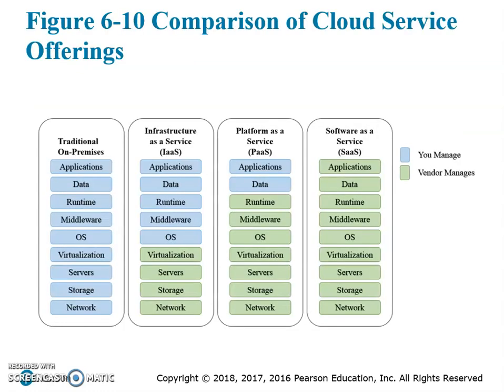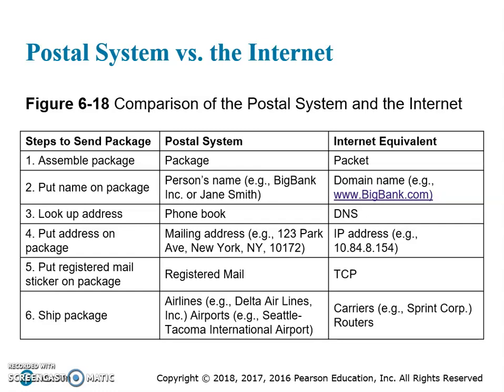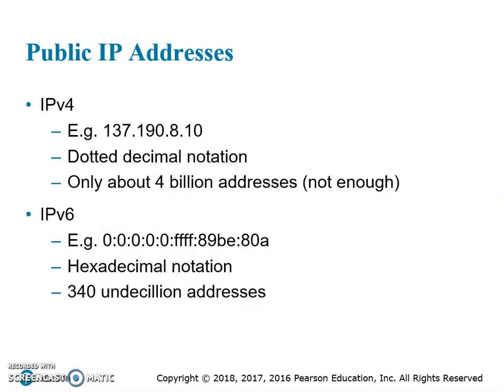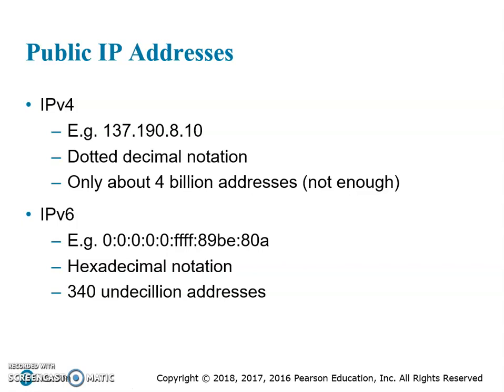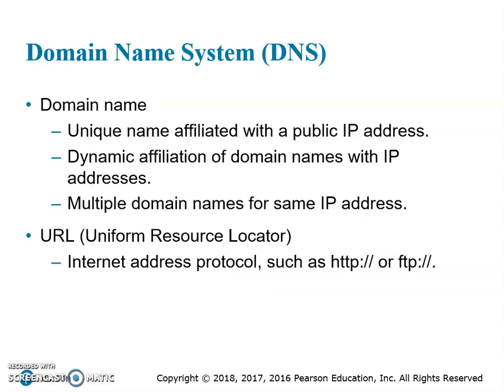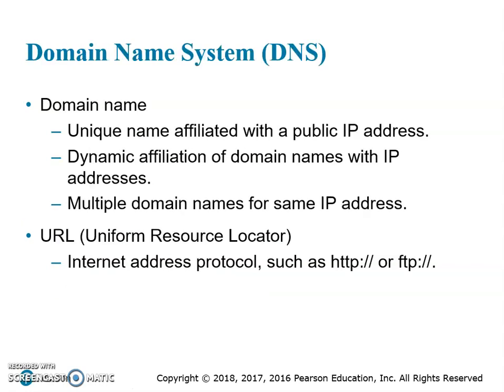MIS 102 Week 4 Chapter 6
Using MIS 2017 10e